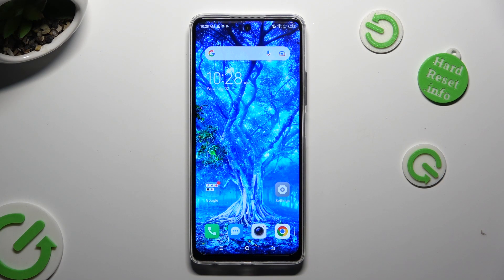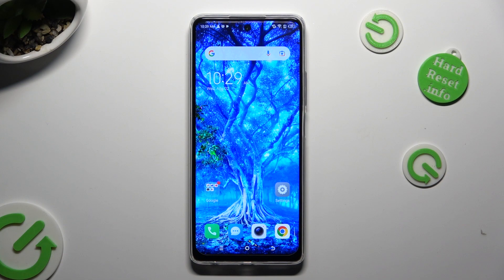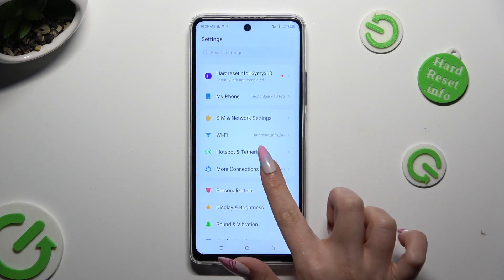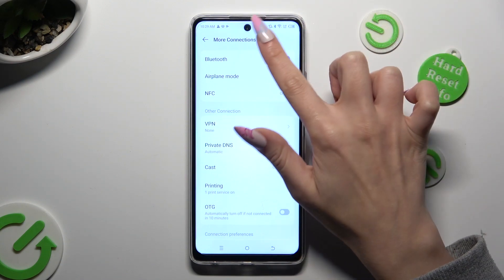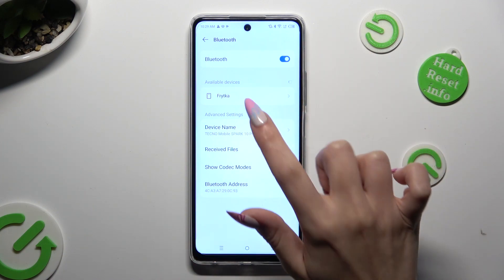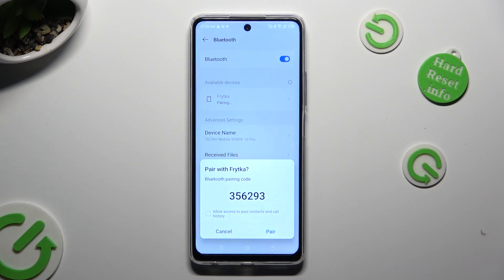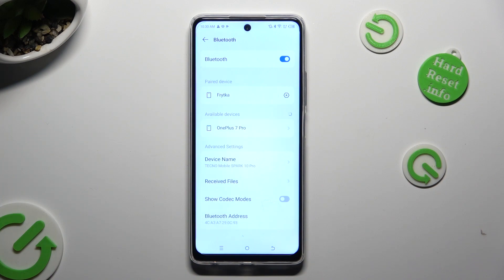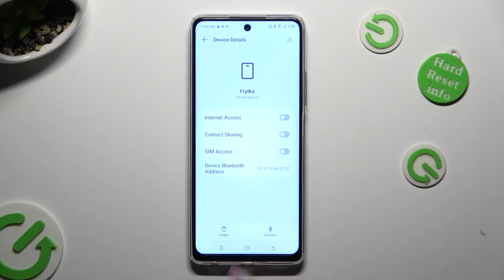How To Connect Bluetooth Devices TECNO Spark 10 Pro? - Bluetooth Settings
In this tutorial, we will show you how to easily connect Bluetooth devices to your TECNO Spark 10 Pro by using Bluetooth technology. A wide range of devices can be wirelessly connected to your smartphone via Bluetooth technology, including headphones, speakers, smartwatches, and more.

How to connect Bluetooth devices with TECNO Spark 10 Pro?
TECNO Spark 10 Pro Plus Bluetooth pairing tutorial
Pairing Bluetooth devices on TECNO Spark 10 Pro
TECNO Spark 10 Pro Bluetooth connectivity guide